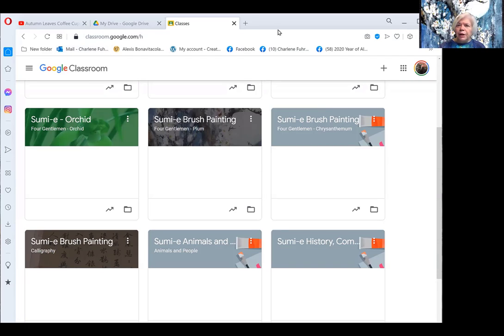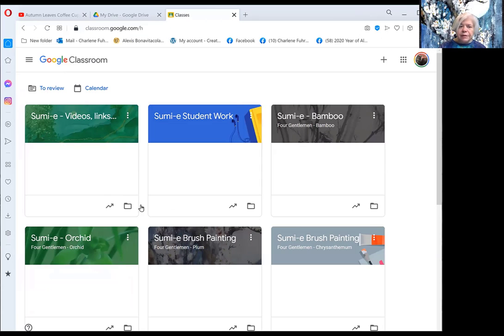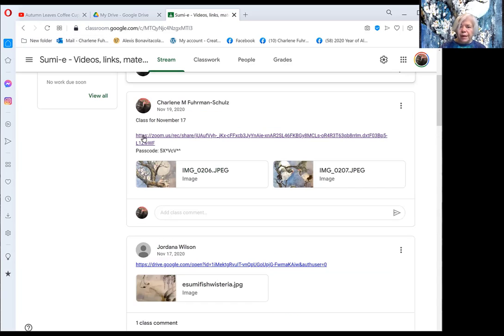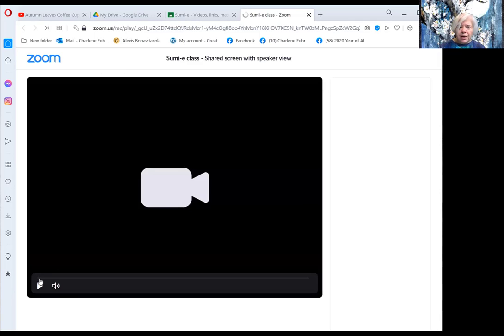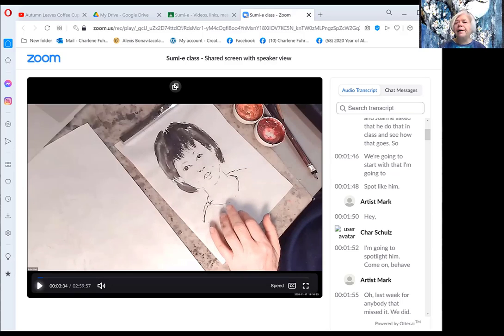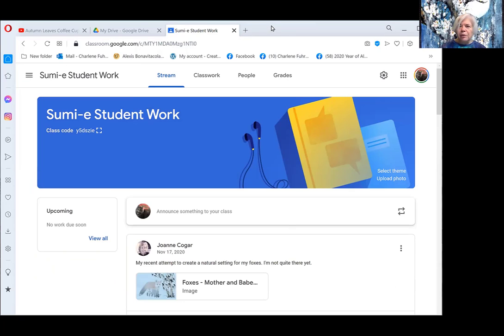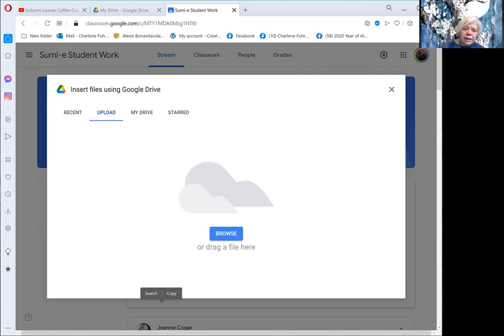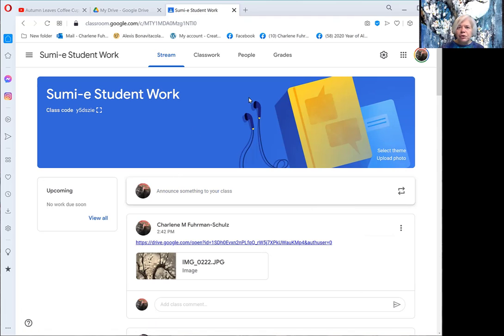Using Google Classroom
A short video showing students how to access google classroom.